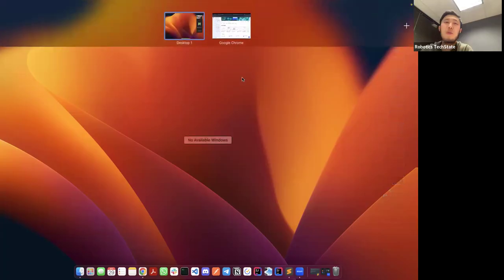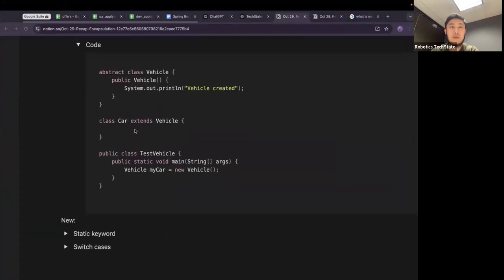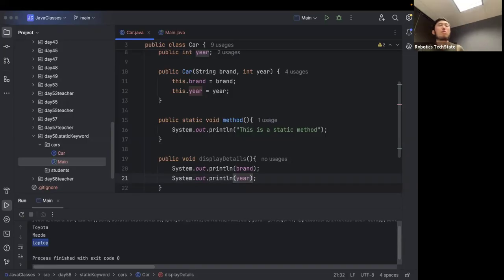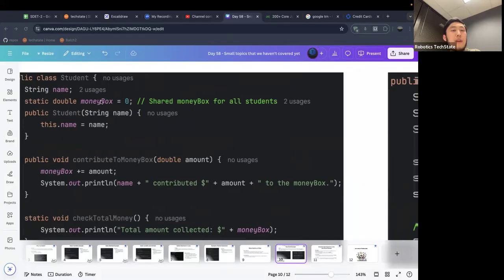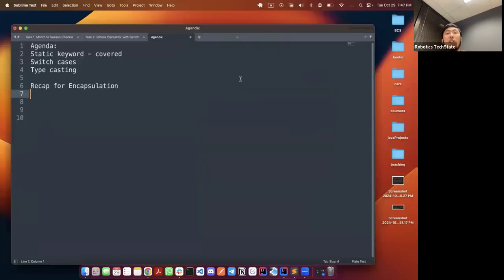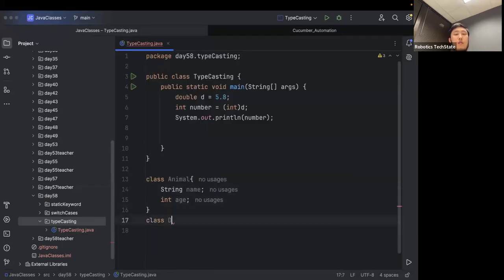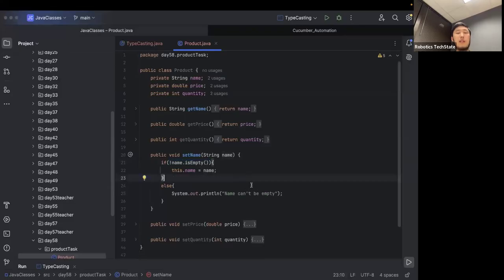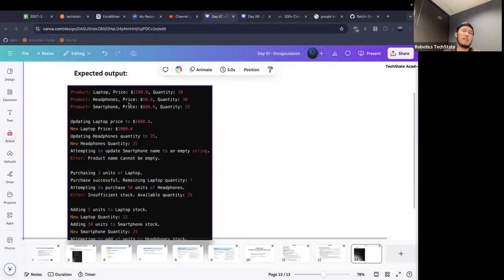Day 58 - Recap Encapsulation